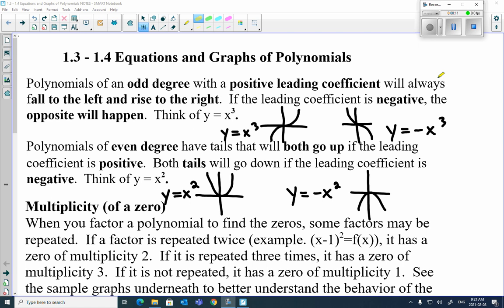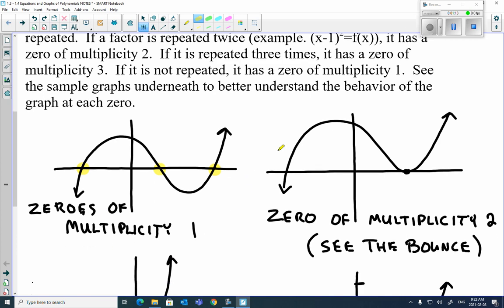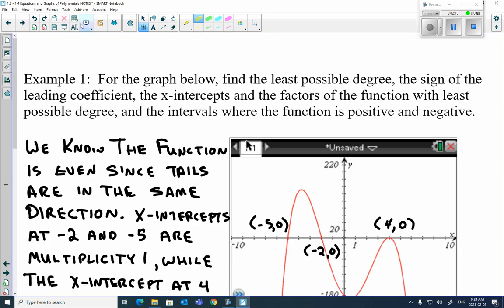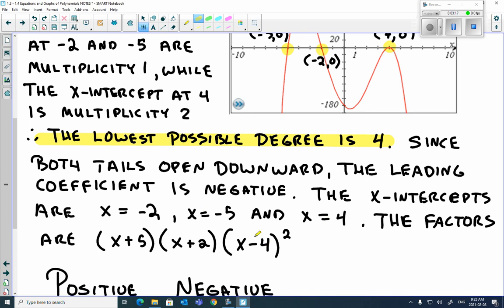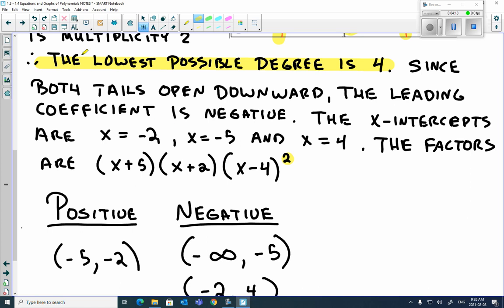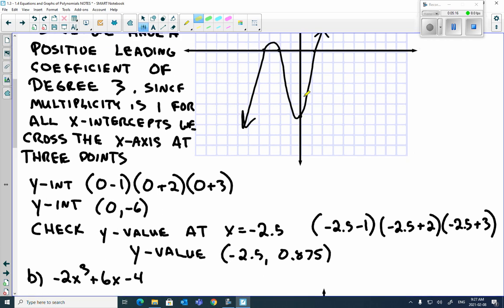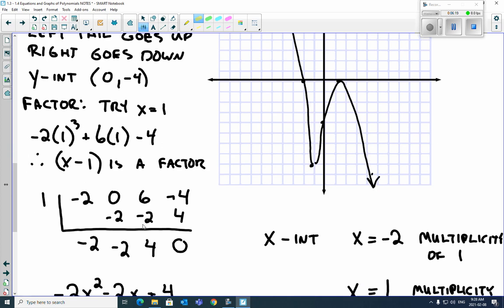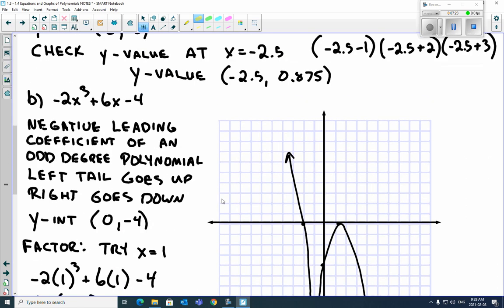1.3 Lesson - Graphing Polynomial Functions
MAP40S - 1.3 Lesson - Graphing Polynomial Functions, factors, degrees, multiplicity, positive, negative, leading coefficient